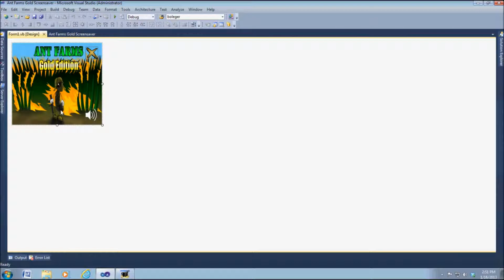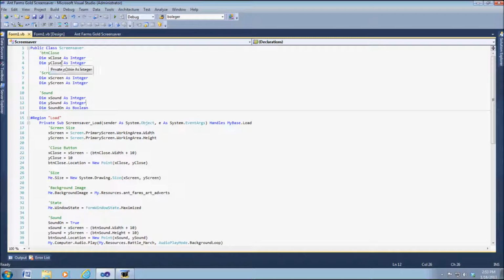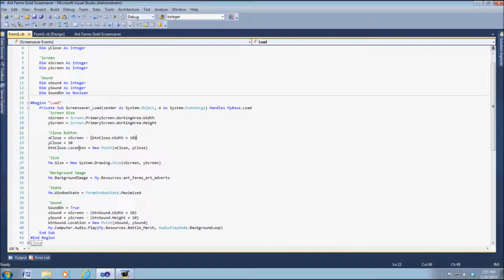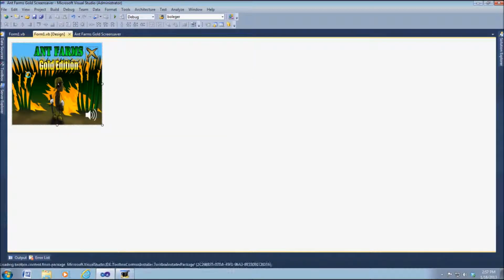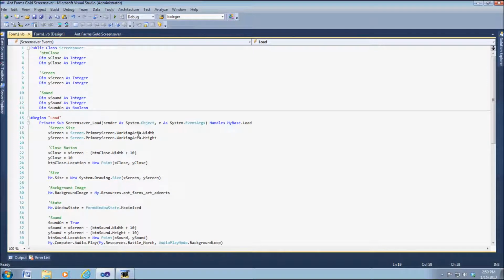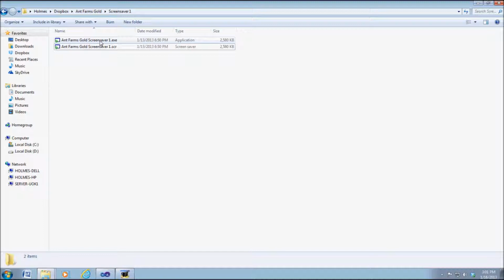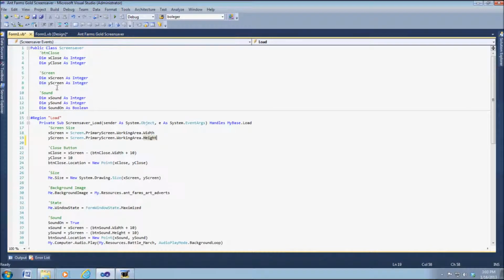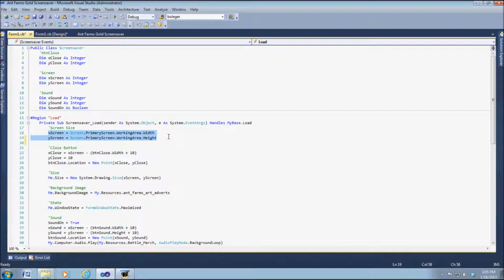How To VB Screensaver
How to make a screensaver in vb or visual basic